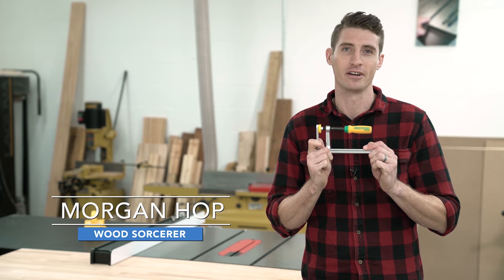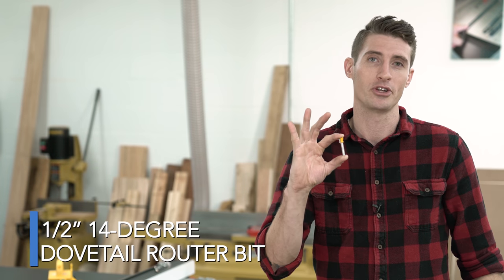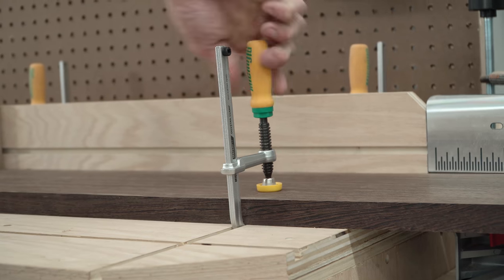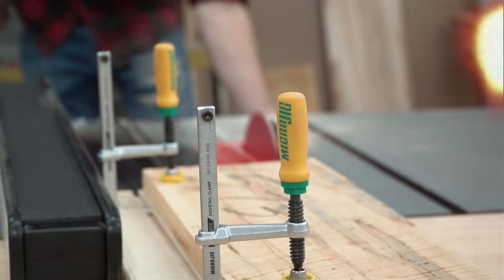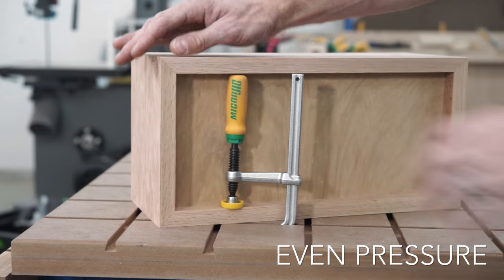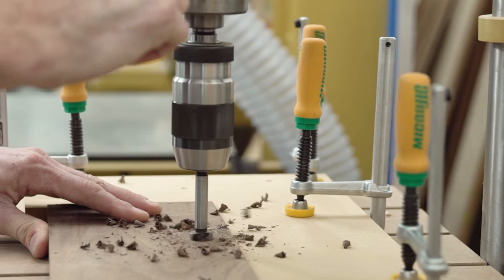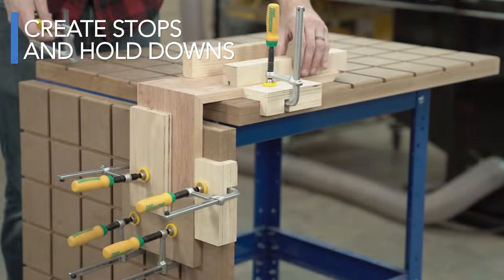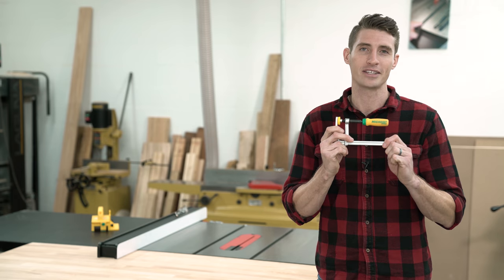Route a Dovetail and Clamp Like Never Before with MATCHFIT Dovetail Clamps by MICROJIG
Introducing The MATCHFIT™ Dovetail Clamps now featuring Soft-Grip Handles.

New Look. Better Grip. Work Smarter.

The breakthrough dovetail clamp arm design
gives you the freedom to create your own track
grooves using a dovetail router bit to clamp
virtually anywhere.

Universally compatible with any 1/2" 14-Degree Dovetail Router Bits. Rout a dovetail groove and clamp like never before.

Eliminate the need for expensive T-Tracks and groove your own path.

Unleash your potential with the MATCHFIT Dovetail Clamps.